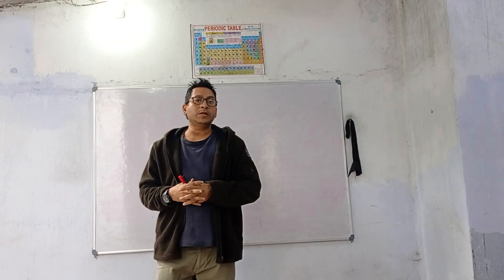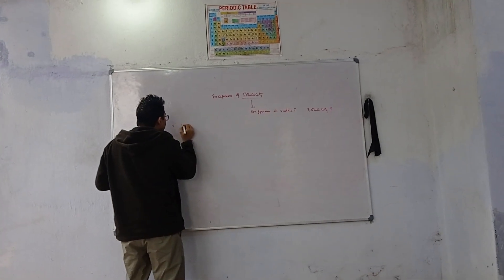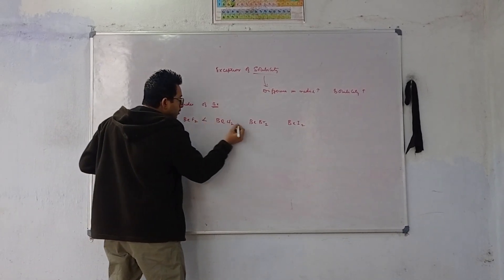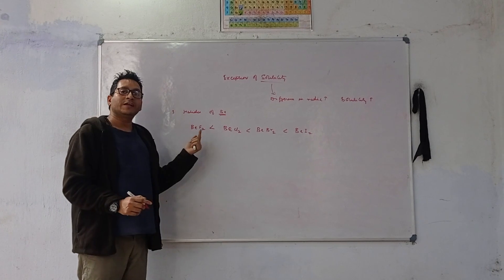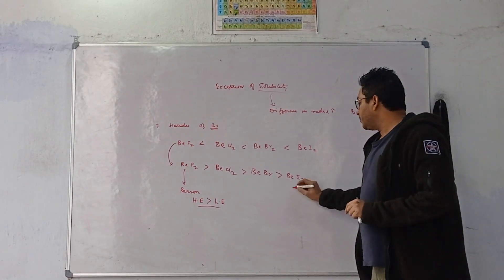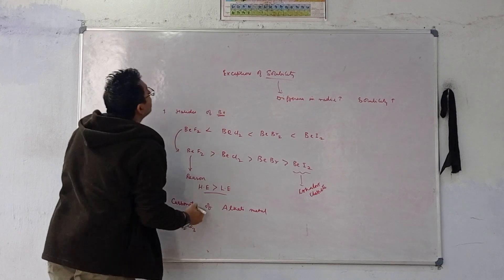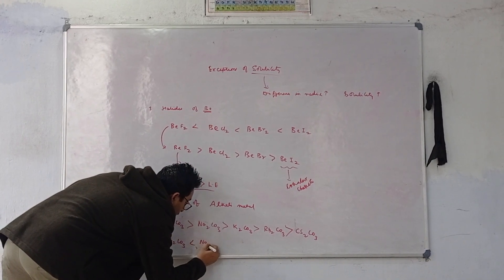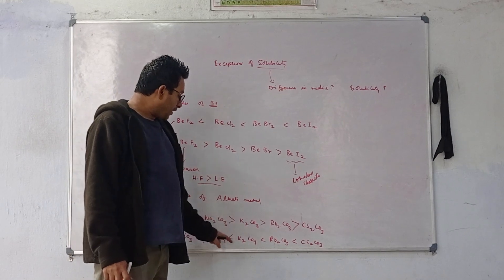.Exceptions of solubility .For course details contact 8789149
Edulab offline Centre Tatar out,Bhagalpur   for English Medium students .Class 11 Chemistry